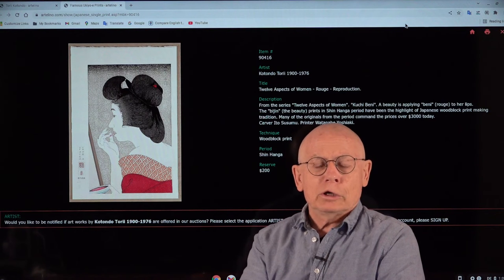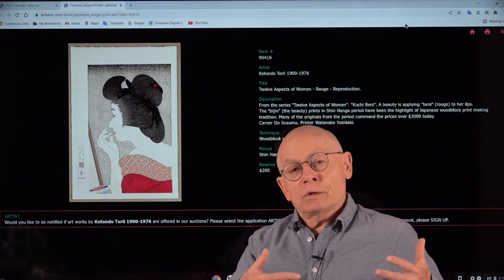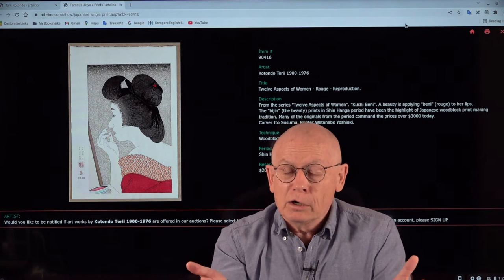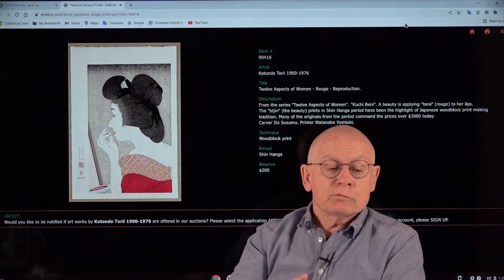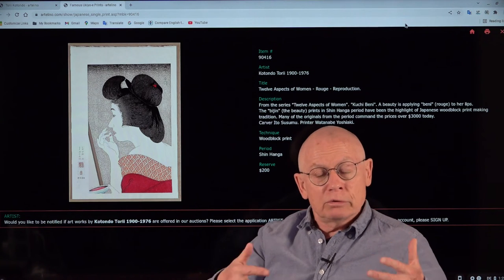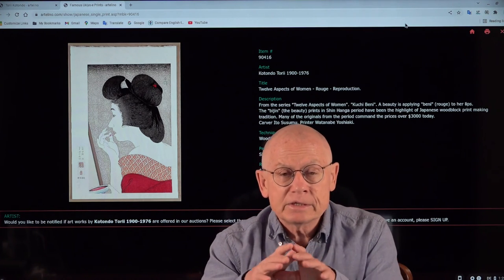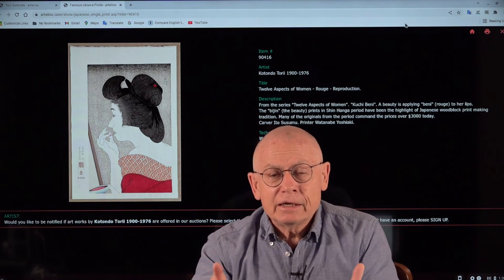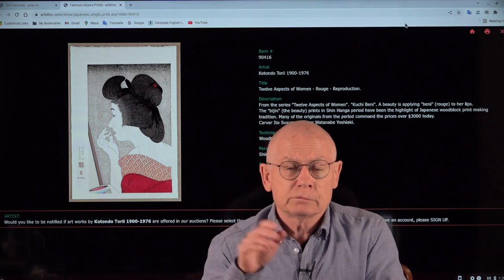Torii Kotondo - artelino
Torii Kotondo made only 21 known prints - all of them images of beautiful women. They belong to the finest works of art of the Shin Hanga movement.

How to sell Japanese prints?